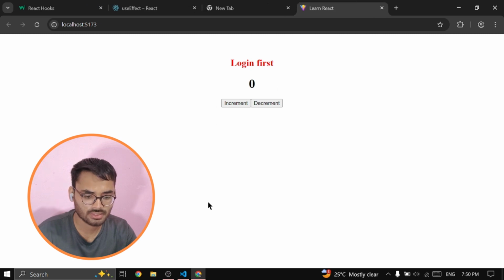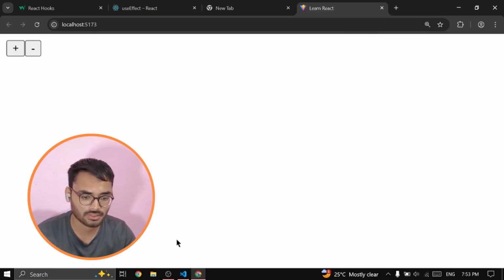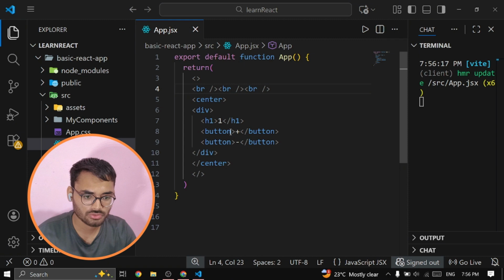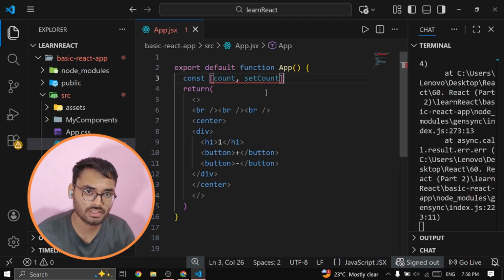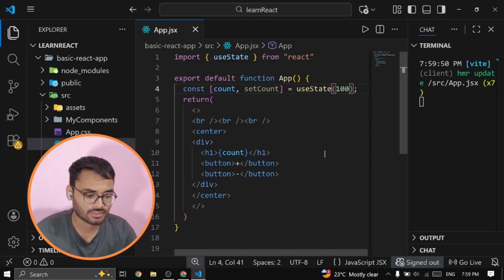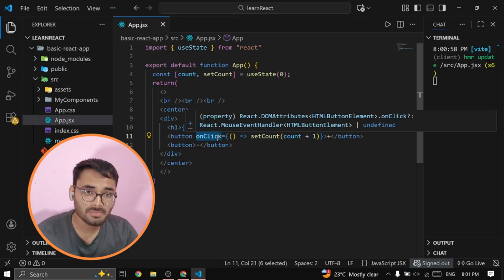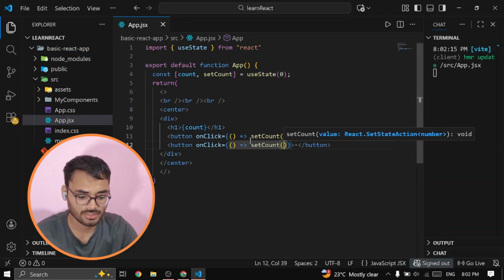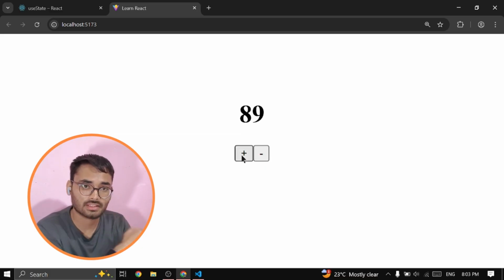useState hook in ReactJs | useState in React | Hooks in React js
useState hook in ReactJs | useState in React | Hooks in React js | useState React Hook | useState

useState hook with real world  example explained where count increases by one and decreases by one by clicking using reactjs useState hook